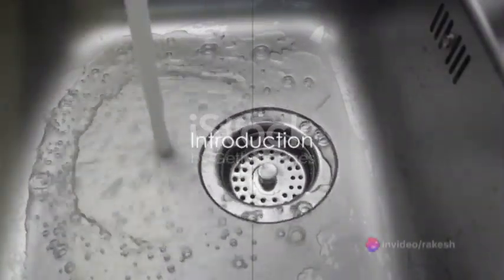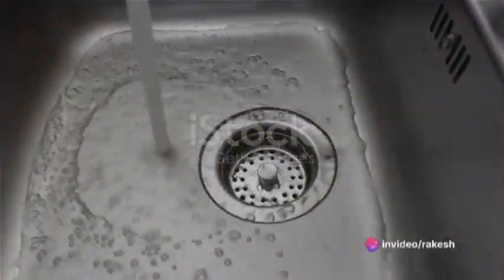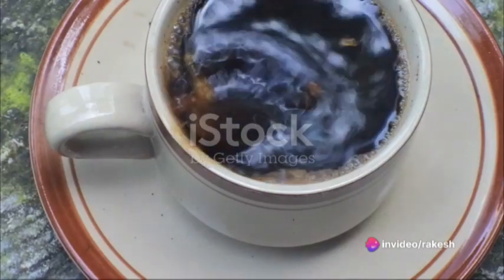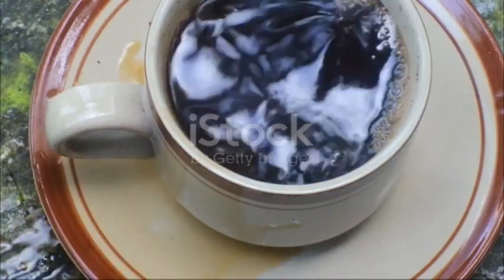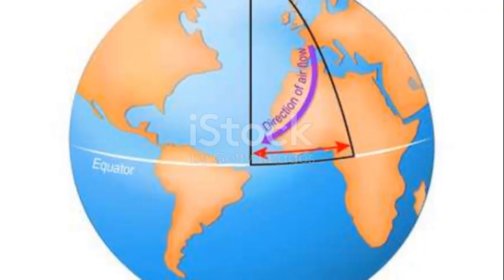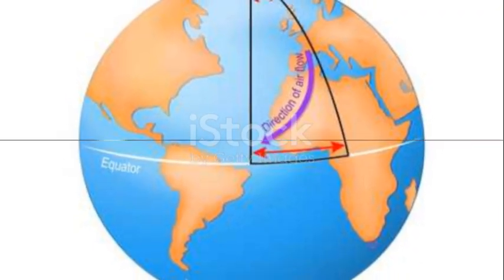The Whirling Mystery - Why Does Sink Wate 2024 01 29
You have wondered by seeing your sink water always rotating in the same direction. What is the force that is making this rotation? To understand why the water always sinks in same direction watch this video.